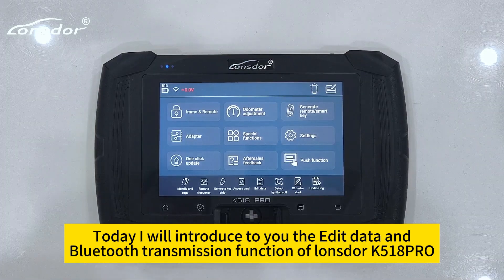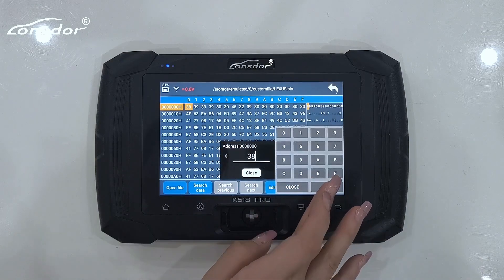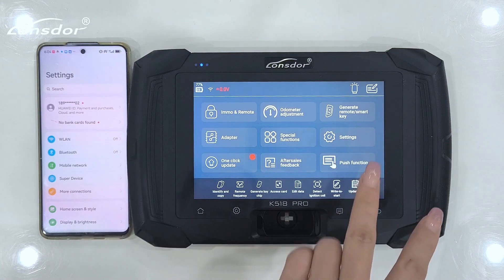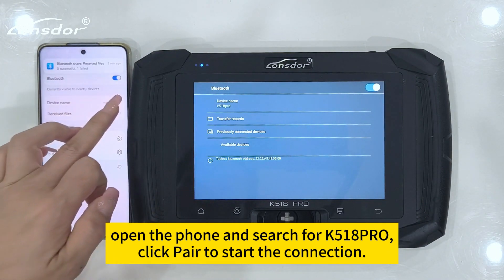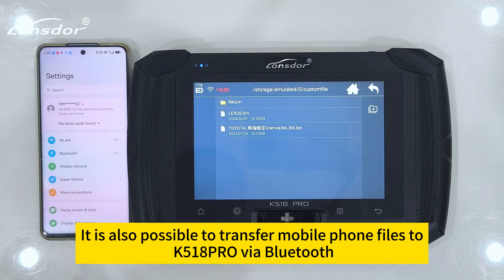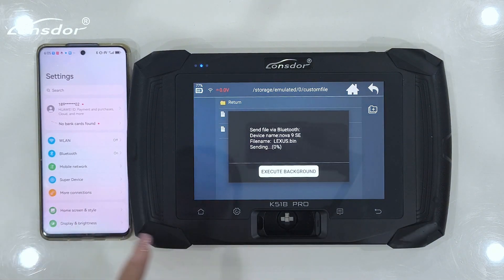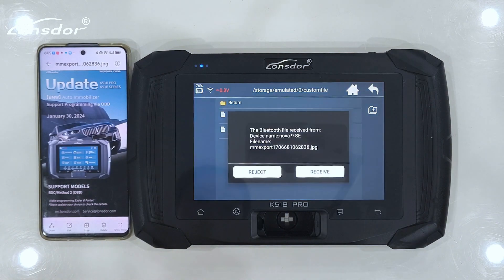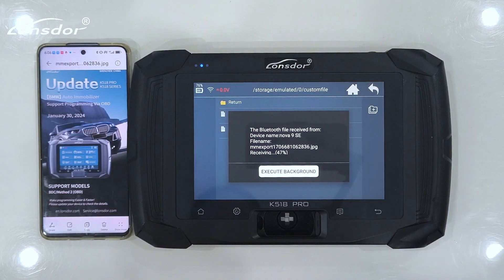How to Use Lonsdor K518 PRO Hex Editor and Bluetooth Transfer function -OBDII365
how to use edit data with Lonsdor K518 Pro's Hex Editor
how to transfer file between K518 pro and mobile phone via Bluetooth